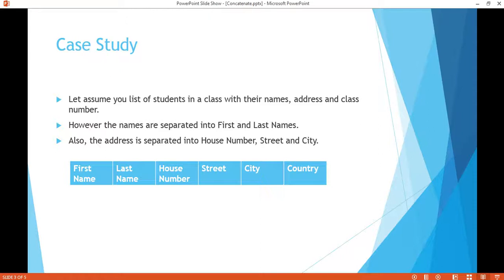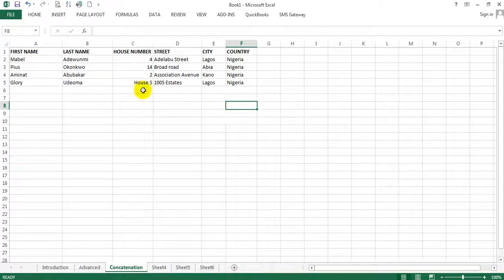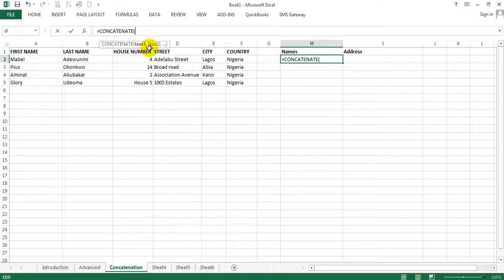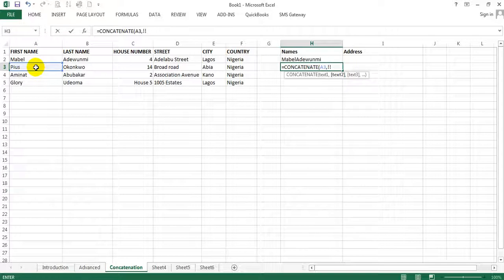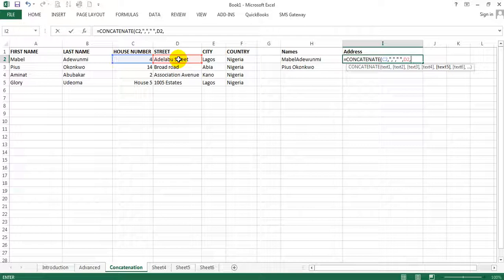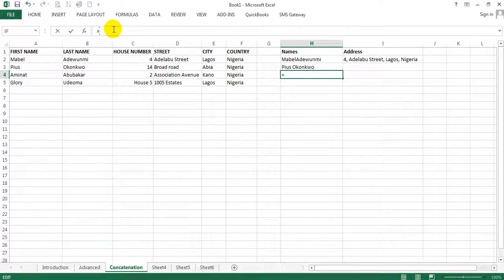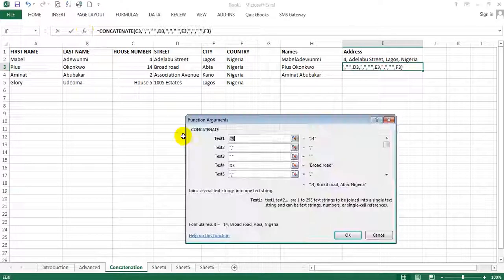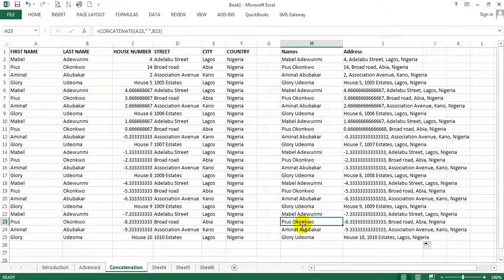Concatenation - Combination of Data in Excel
Concatenation - How to combine data in columns in Microsoft Excel. This video will show you how exactly how this is been done with live examples